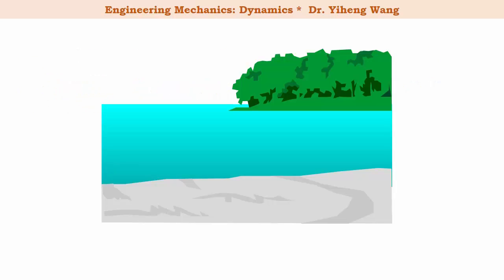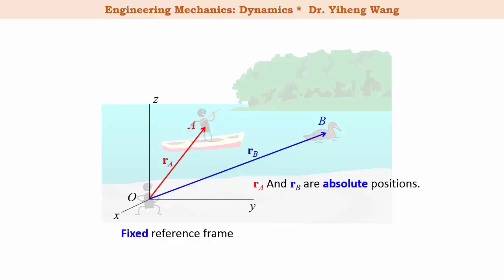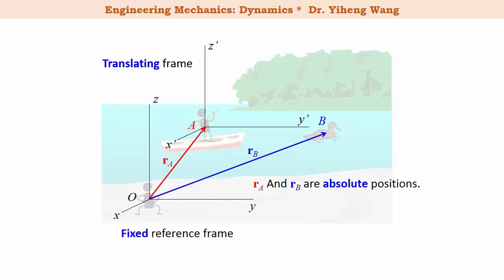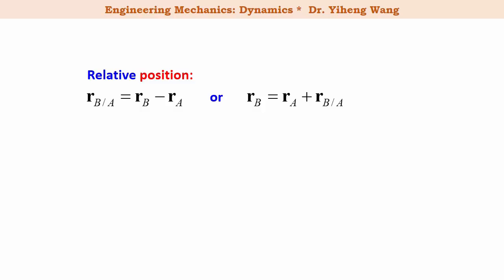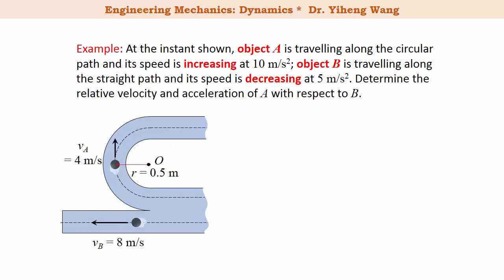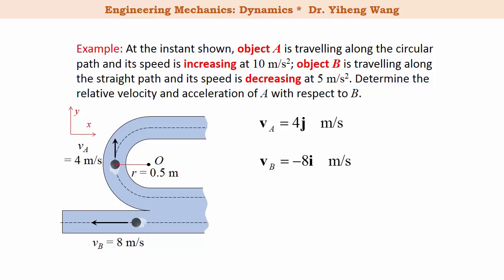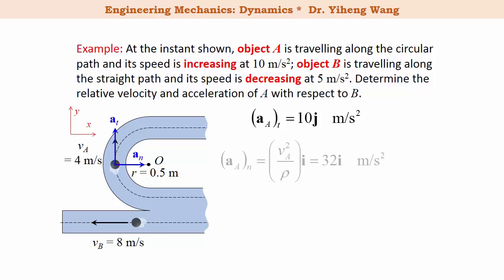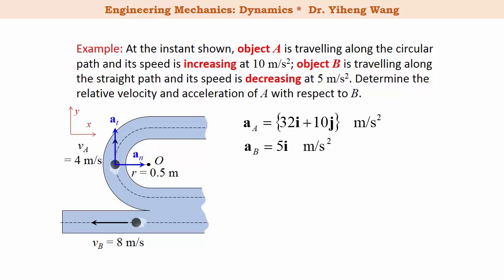[2015] Dynamics 11: Relative Motion of Two Particles [with closed caption]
Answers to selected questions (click "SHOW MORE"):

1 95 mph to the east, 4 ft/s^2 to the west.
2b3a4a

1. Closed-caption made by myself! -- not the automatic subtitle anymore.
2. Learning objectives added for each video.
3. Quiz questions added -- including end-of assessment questions and preparatory, exploratory questions.
4. Mistakes fixed and cleaned up.
5. New examples/contents for selective videos.

Learning objectives of this video: